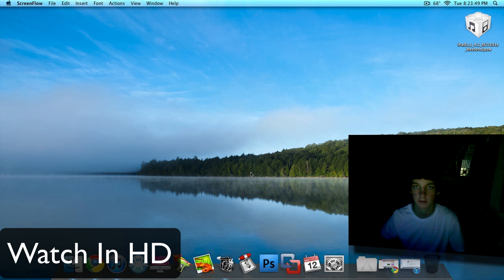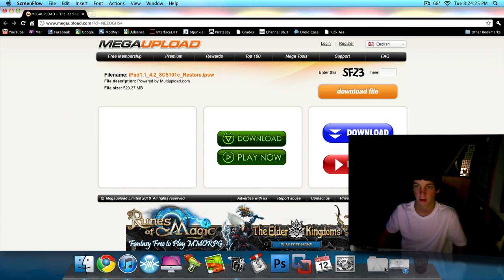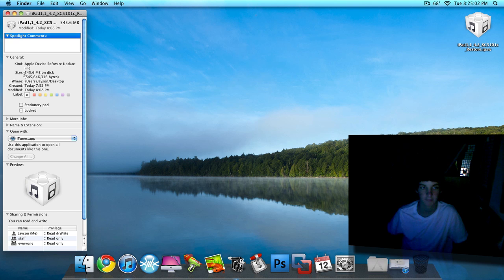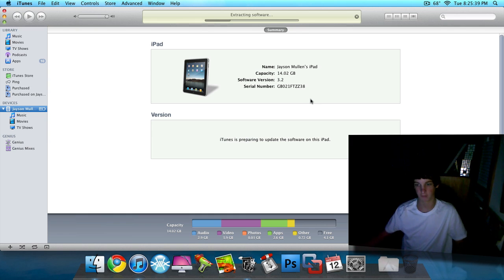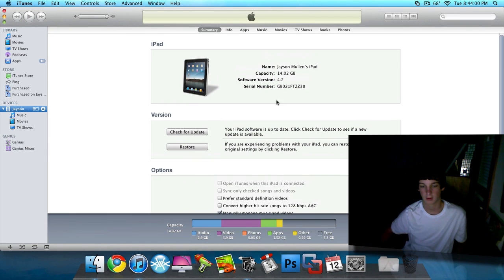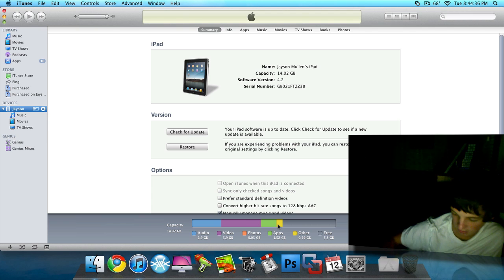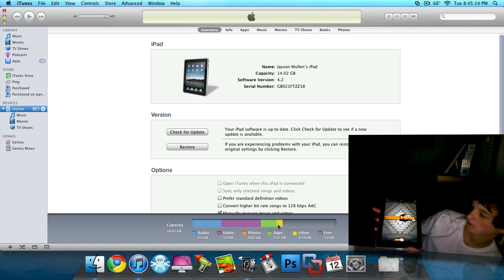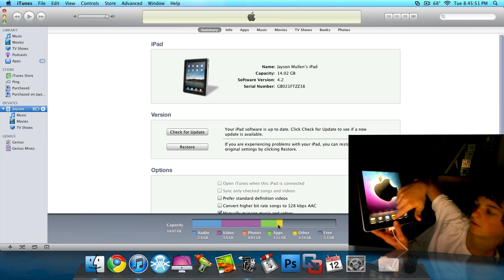How To Update Your iPad To iOS 4.2 BETA